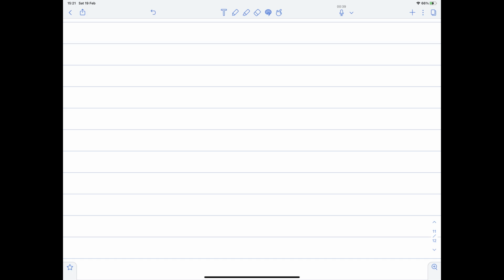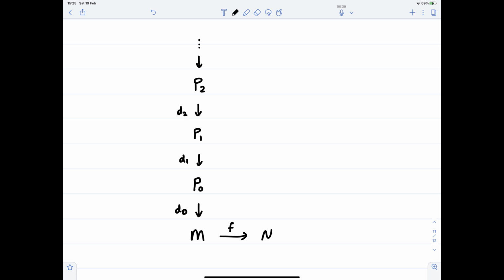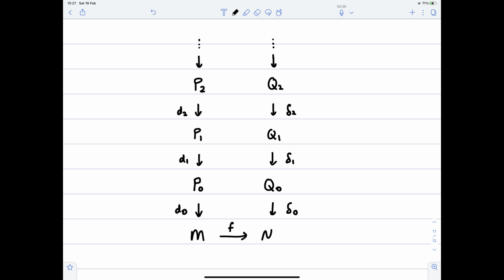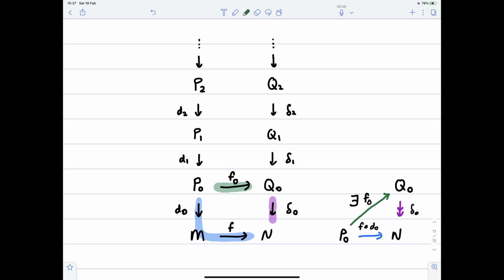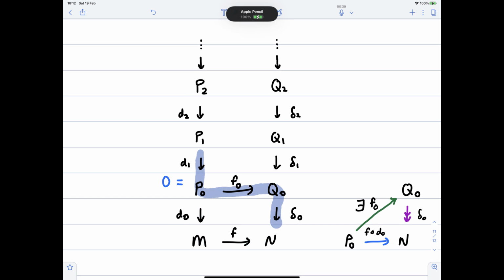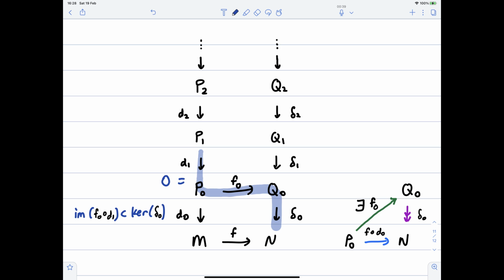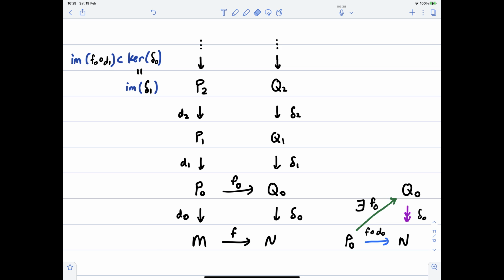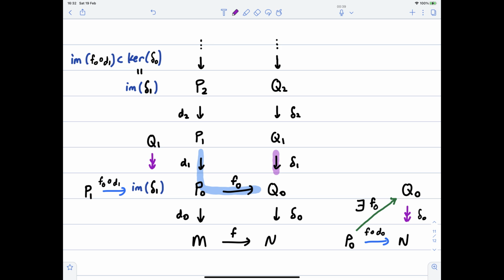Lifting a module map to a chain map on projective resolutions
I explain how to lift a module homomorphism to a chain map on projective resolutions. Note that not all assumptions are used. This lift is unique up to chain homotopy equivalence.

Caveat: this video doesn't contain a formal proof but one could write such a proof by induction from the ideas presented here.